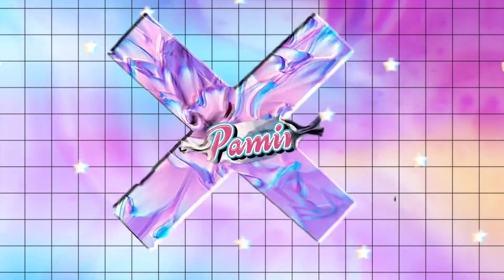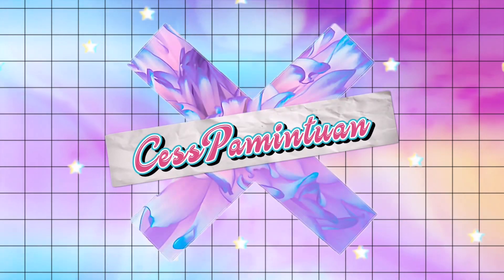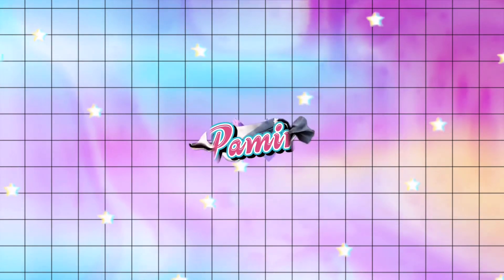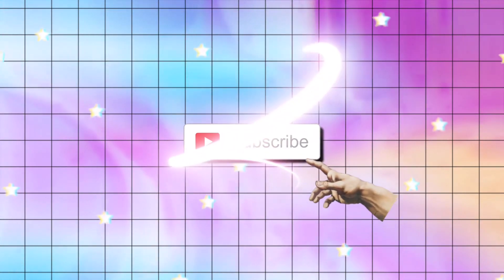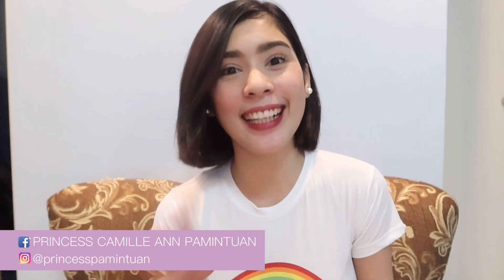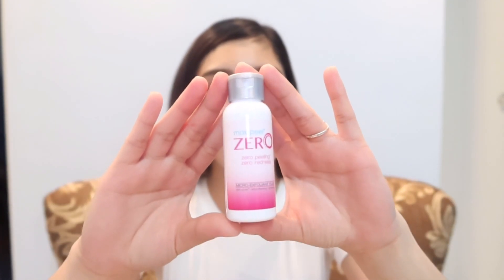HAVE KOREAN GLASS SKIN FOR LESS THAN 300 PESOS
Hi everyone!

For today’s video, I’ll be sharing with you the most affordable products to achieve that “KOREAN GLASS SKIN”! NO PEELING, NO REDNESS and NO “HAPDI”!
It is also a very convenient skincare routine because you will only need 2 products.

Anyways, thank you guys for watching!

If you’re still reading this, think of a name that I can use for my subscribers and if your idea will be chosen, I’ll have a BONUS FOR YOU!